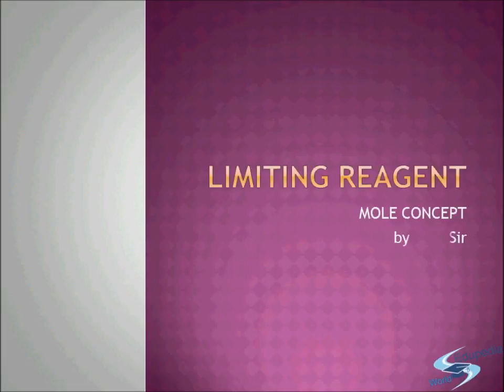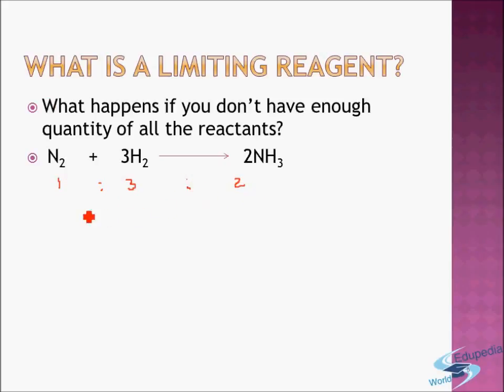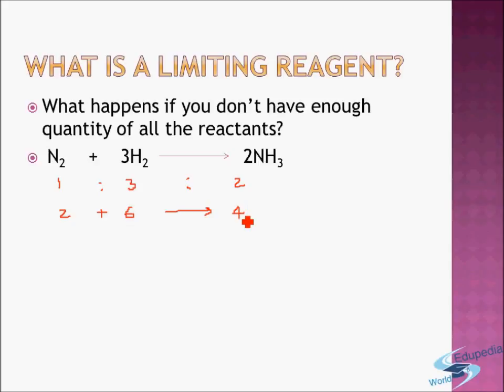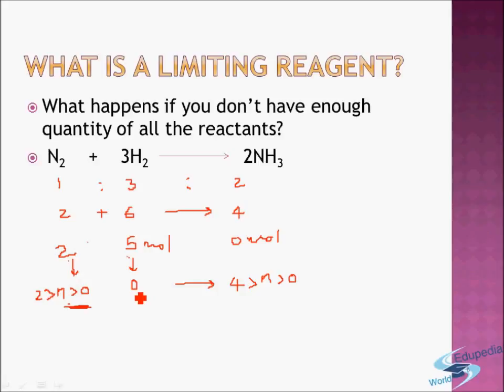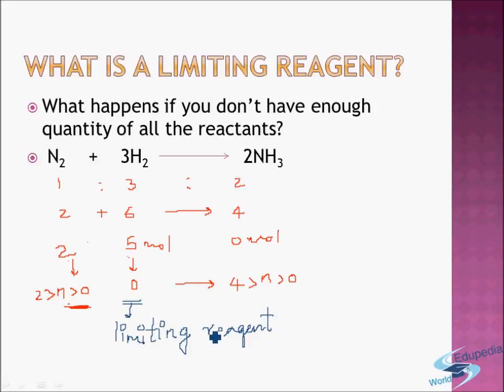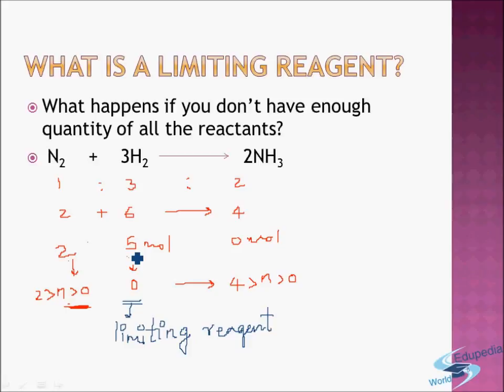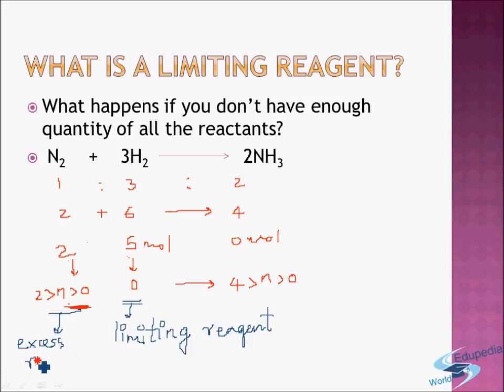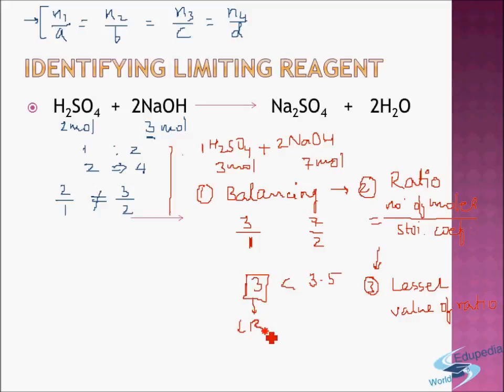| Limiting Reagent - Physical Chemistry |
Physical Chemistry (Grade 11): High School Learning:
Limiting Reagent:
What is Limiting Reagent?- (00:28-10:09)
What happens if you dont have enough quantity of all the reactions.?- (Executing Reagent)
                      (Excess Reagent)
How to Identify Limiting Reagent- (10:09-21:05)
                      1:  Balancing
                      2:   Ratio= (Number of Moles/Stoichiometric
                            Coeffiecient)
                      3:  Identify the lesser value of the ratio.
Examples.

Why it is important to identify limiting reagent.-(25:58-30:13  )
                          It is the lynchpin(most crucial part)